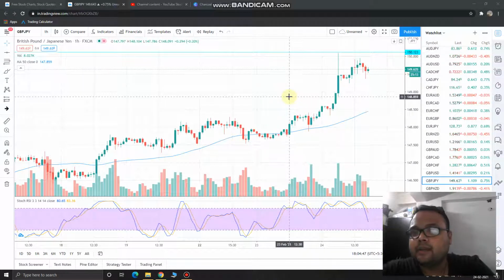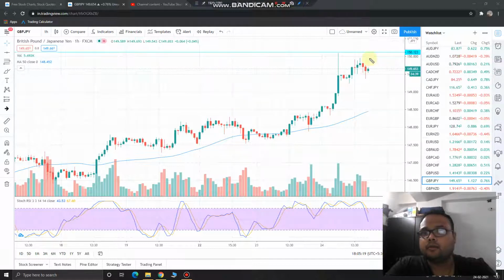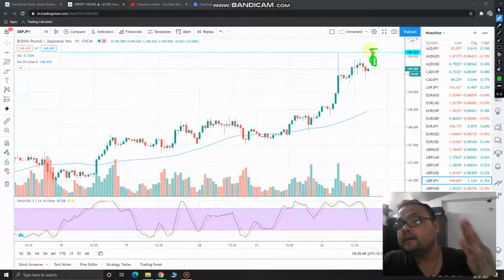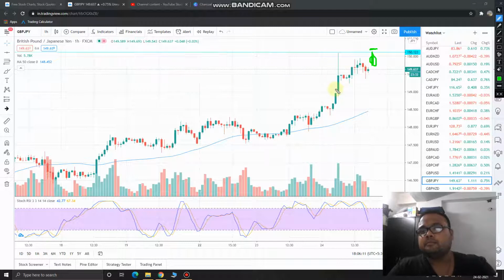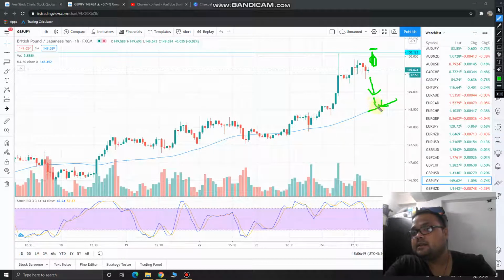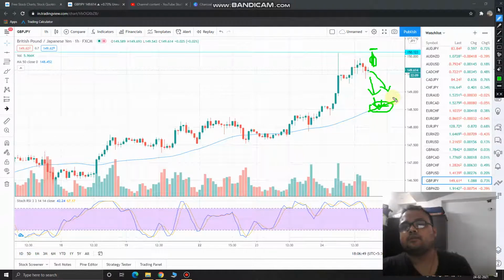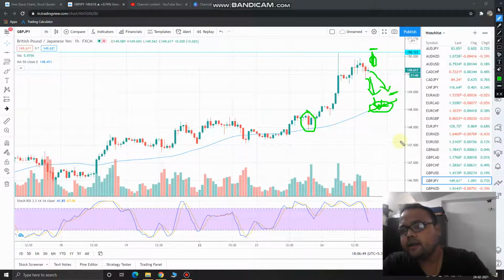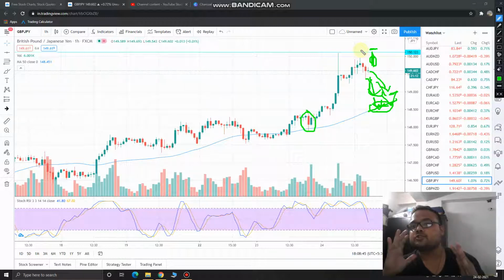GBP JPY Analysis Today 24 feb 2021 | GBPJPY forecast today | GBP JPY trading strategy today